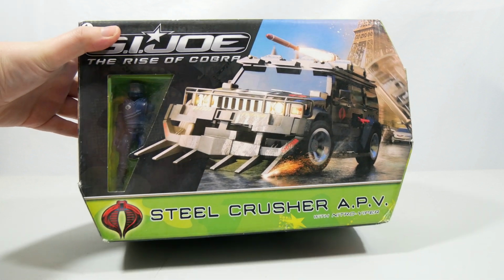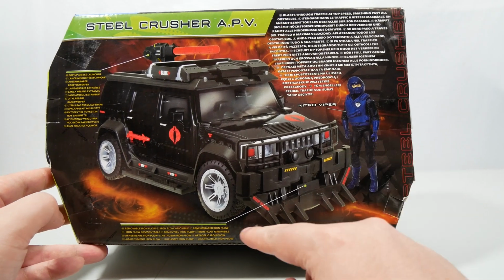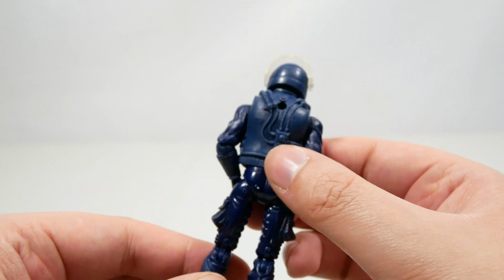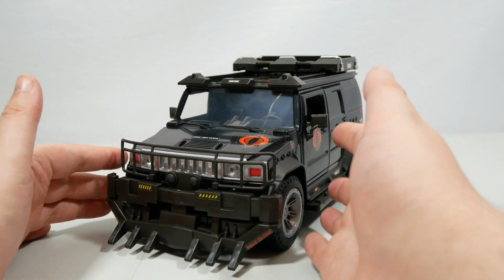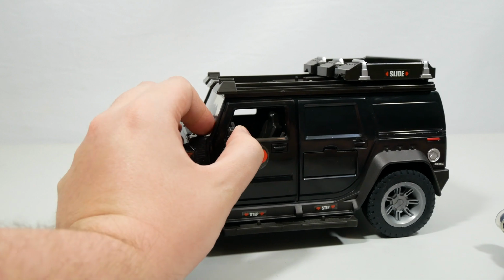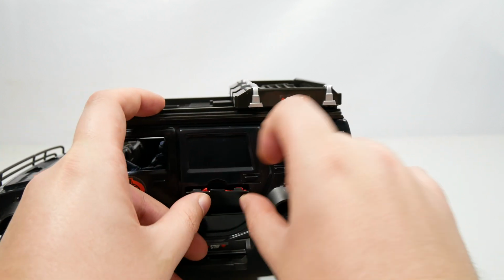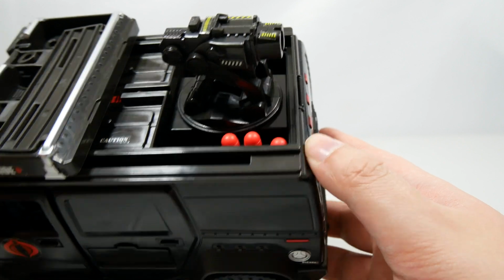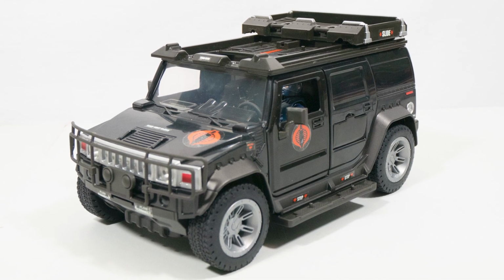Steel Crusher A.P.V REVIEW | GI Joe Rise Of Cobra Toy Line | Hasbro GI Joe | Retro Review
In tonight's video we get up-close and personal with COBRA's brutal Steel Crusher A.P.V - one of the few ROC toyline vehicles to appear on-screen in the film.